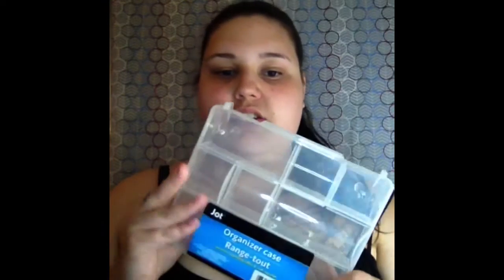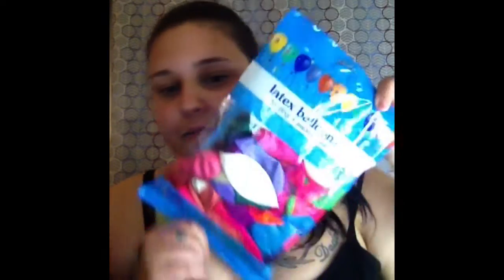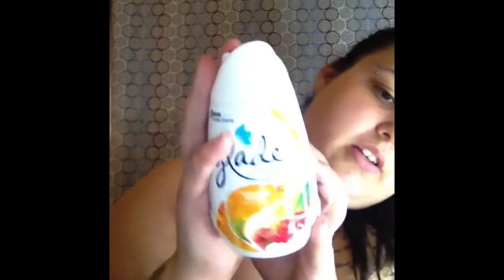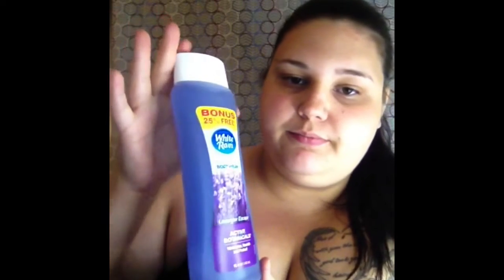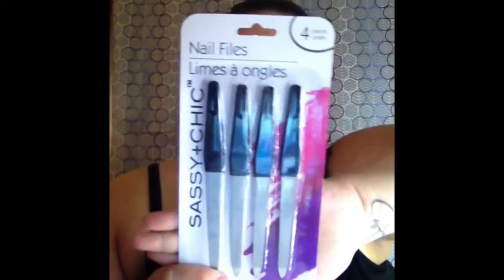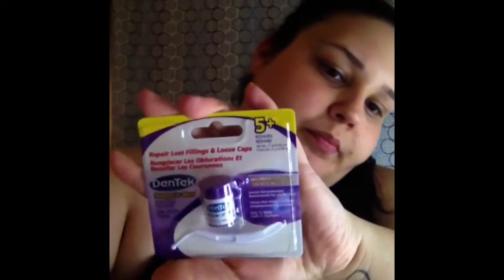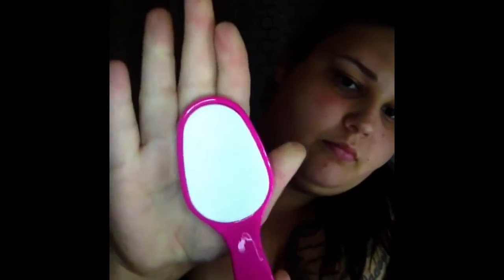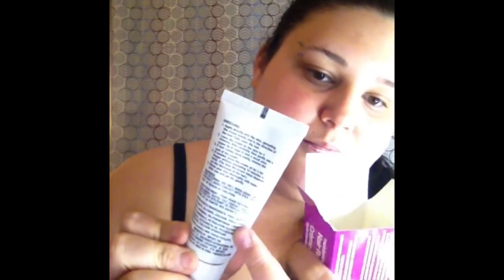HUGE DOLLAR TREE HAUL APRIL 2017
Thank you SO VERY MUCH, For helping me reach 150 BEAUTIFUL SUBSCRIBERS 💜

*Please turn your NOTIFICATIONS ON ;)

My Opinions & Money.!!

Also THANK YOU SO MUCH FOR HELPING ME REACH 150 SUBSCRIBERS ❤❤❤❤❤